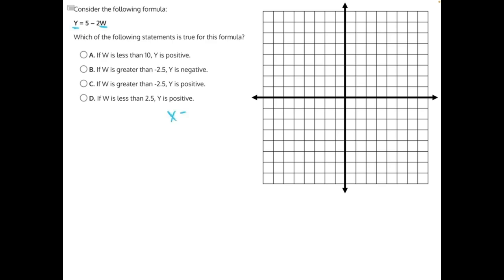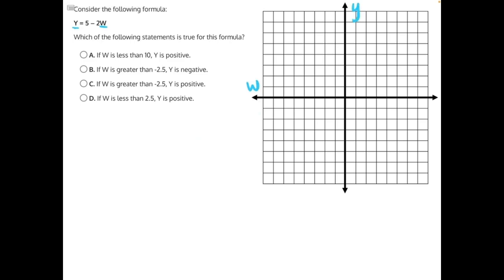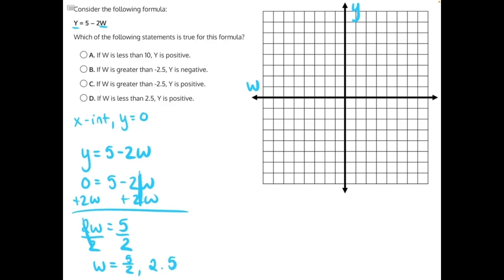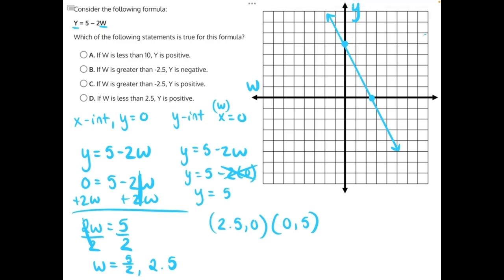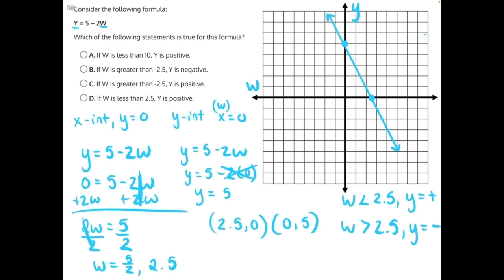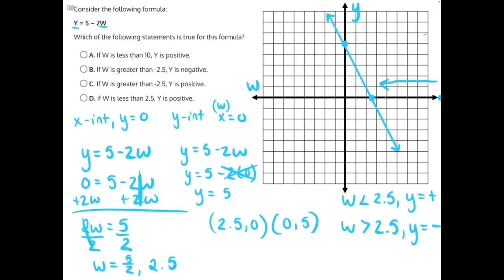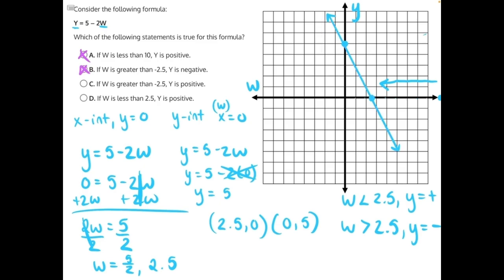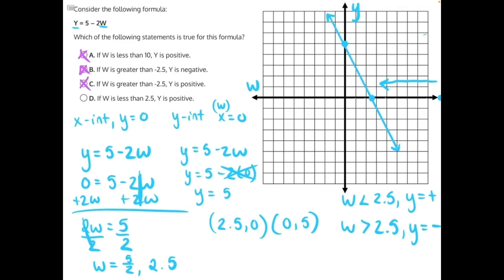Analyzing Functions Solution 6 V2